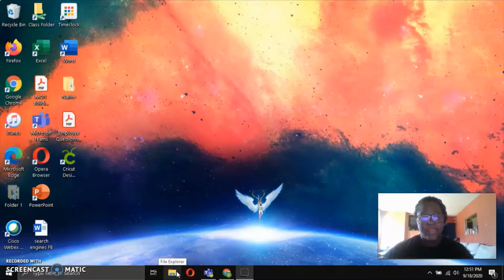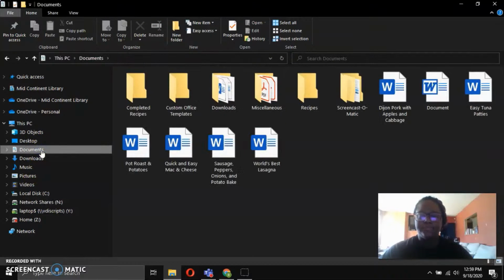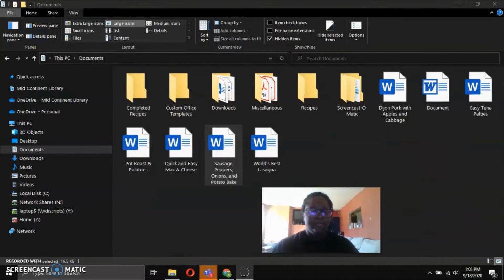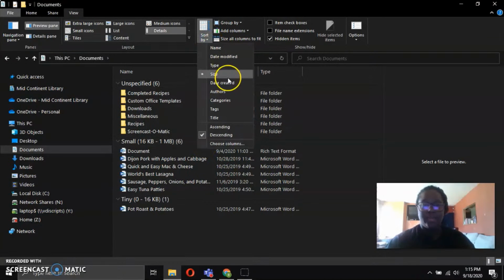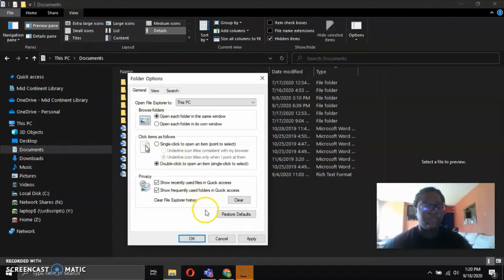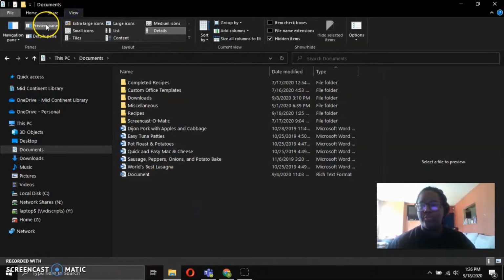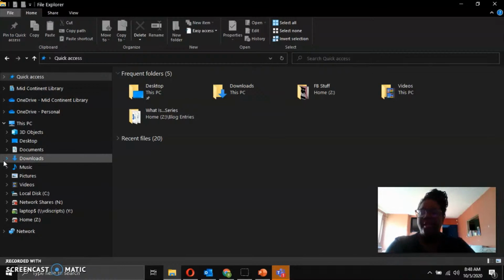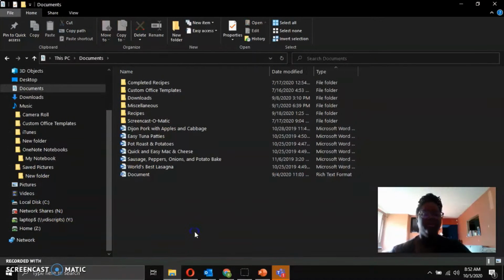Let's Talk Tech...File Explorer | Technology Education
Want to learn more about using and navigating File Explorer? Join us for this live video premiere event about File Explorer!